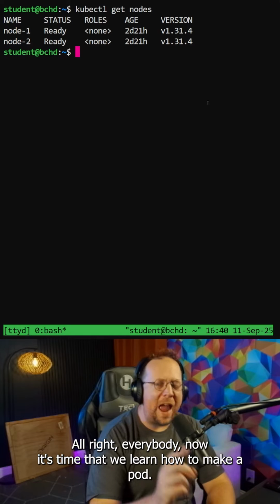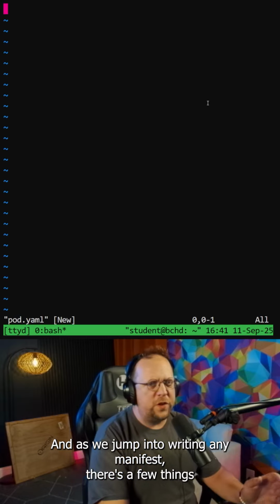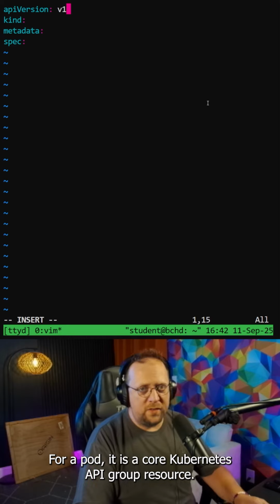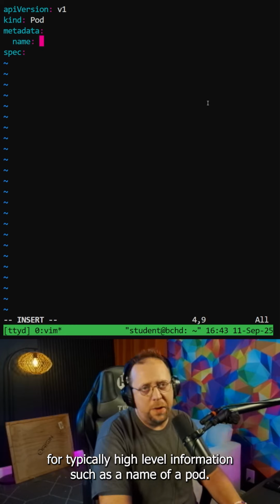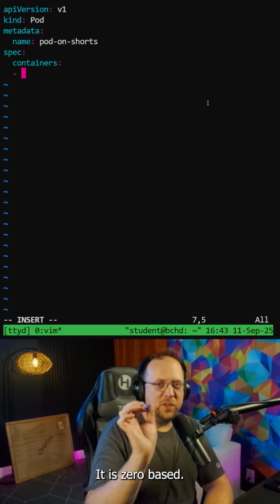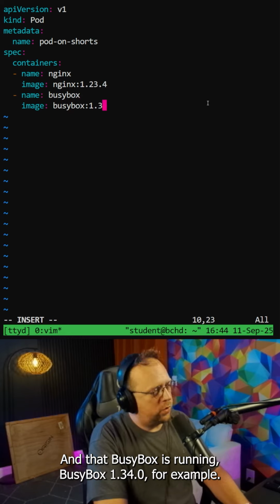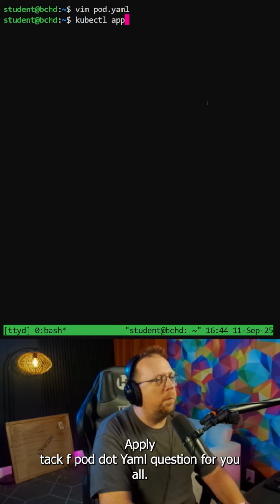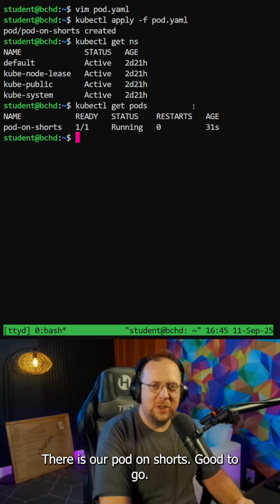How to Create a Kubernetes Pod (Step-by-Step Tutorial)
Learn how to create a Kubernetes Pod in just three minutes! Whether you’re just starting with Kubernetes or brushing up on the basics, this quick tutorial shows you how to write a Pod Manifest. Perfect for beginners who want a fast, practical guide without the fluff.

📌 In this short you’ll learn:
What a Pod is in Kubernetes
How to create a Pod manifest
The kubectl command to create a pod using a manifest